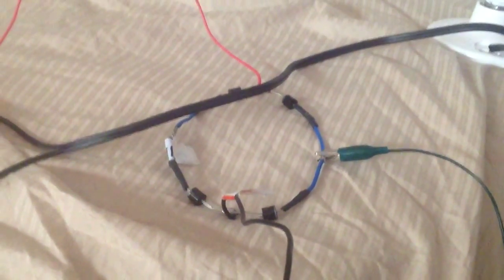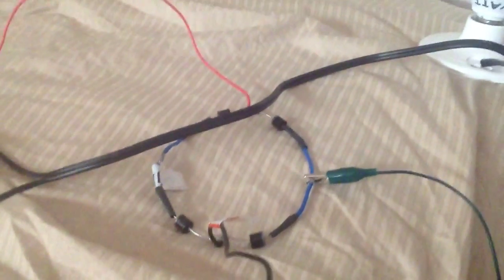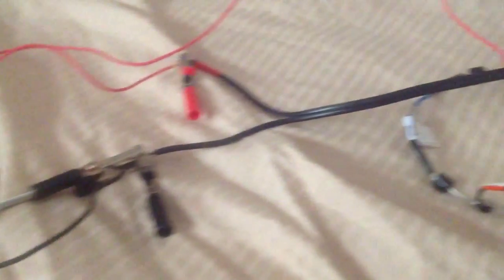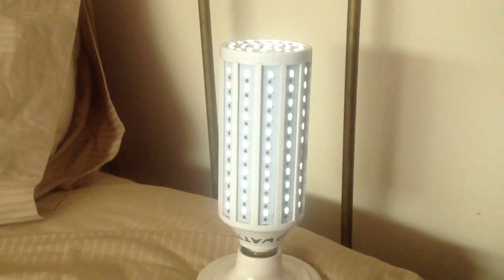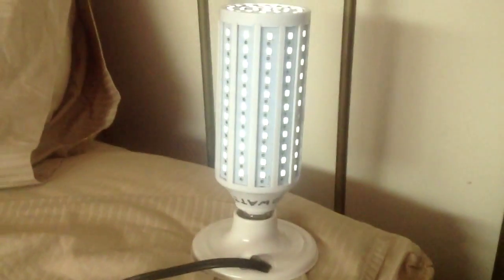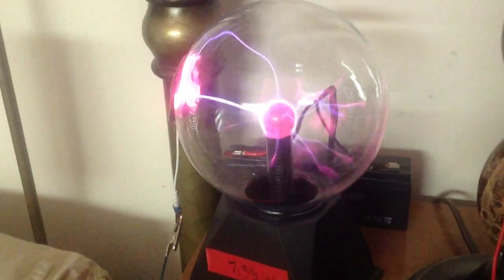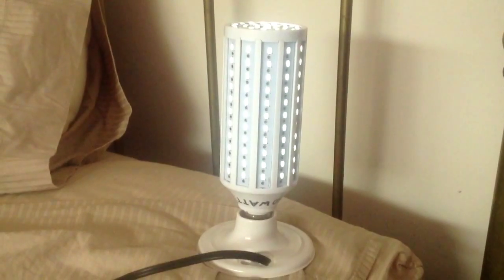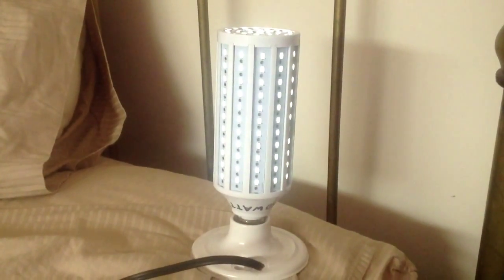Plasma ball and fully lit 50 watt led lamp NO HANDS!!!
Just a large ground connection to the negative side of the lamp.  Lamp fully illuminates.   NO HANDS USED!!!
The light you see is coming off the lamp only as all shades were drawn and room was dark . This lamp in not a fluorescent tube
which is shown a lot activated by a plasma ball.  The 50 watt led lamp runs normally off  of 120 volts AC  60hz.